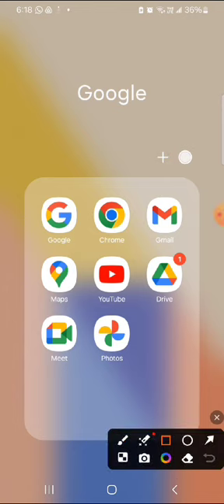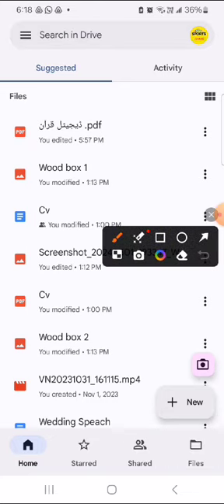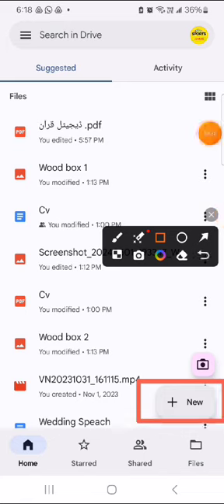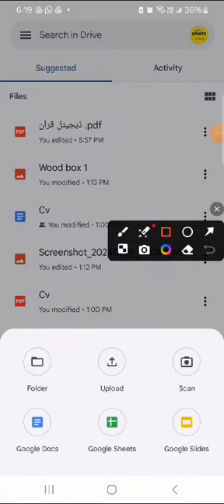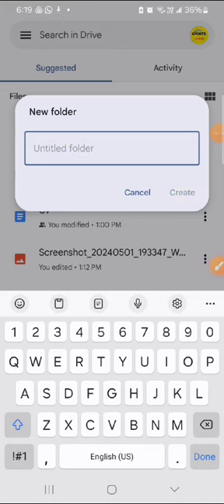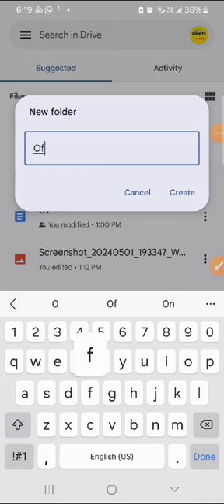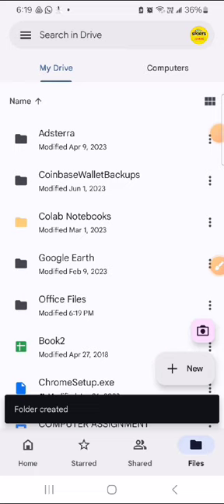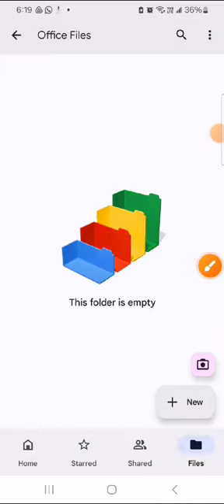How to Create a Folder and Upload Files in Google Drive